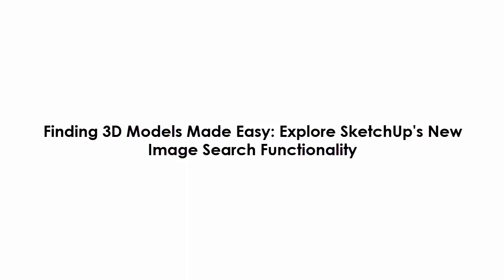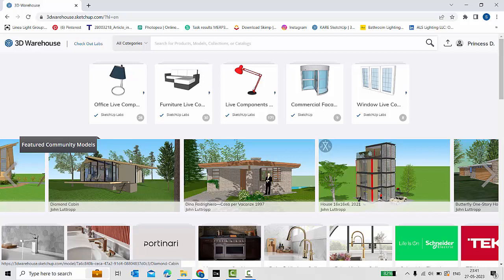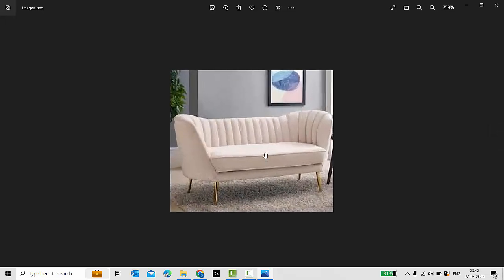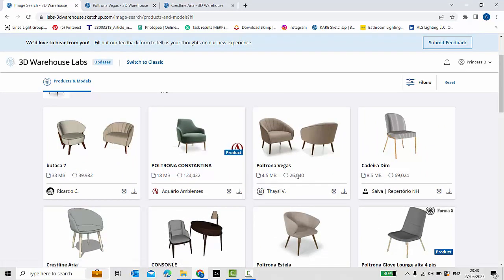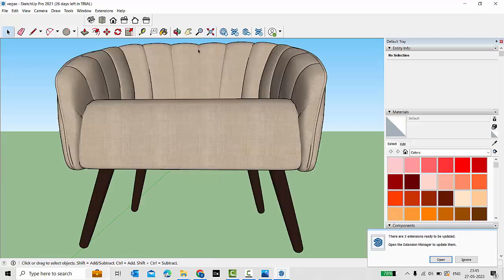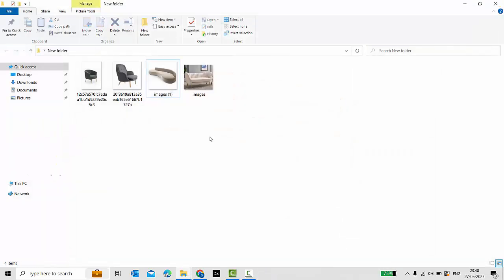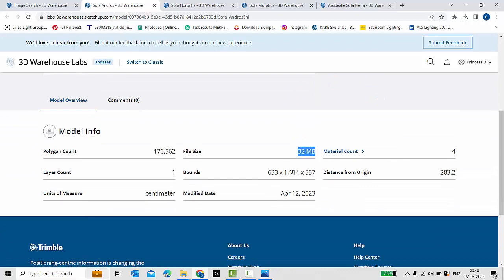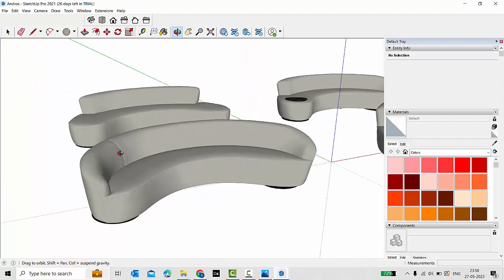Finding 3D Models Made Easy: Explore SketchUp's New Image Search Functionality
Welcome to tutorial on SketchUp's new feature: Image Search! Discover how to enhance your designs with the power of Image Search in SketchUp. You can now effortlessly find and import the perfect 3D models with a simple click on the photo icon.
Say goodbye to time-consuming online searches! SketchUp's Image Search analyzes your chosen image and presents a curated selection of matching models from its vast 3D Warehouse. Join me as I guide you through effectively using Image Search to find ideal 3D models for your projects.
Unlock new design possibilities, streamline your workflow, and bring your ideas to life. Watch tutorial now and become a master of SketchUp's Image Search